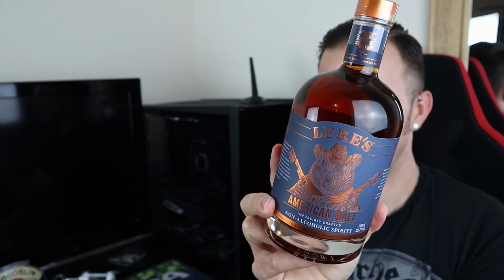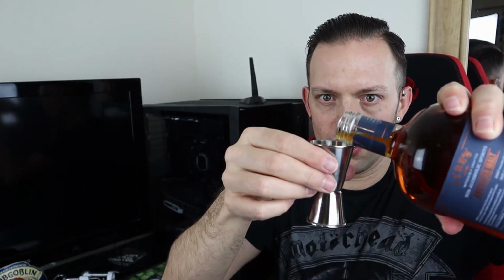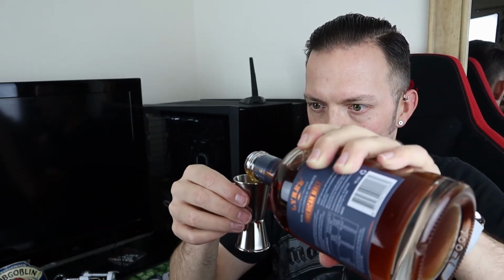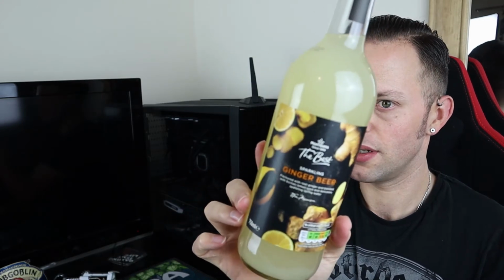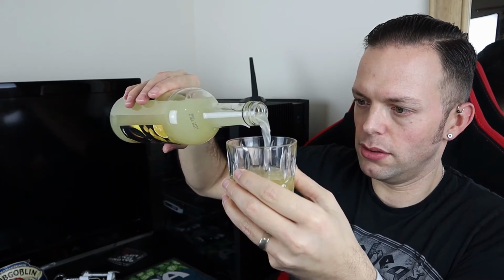Lyre's American Malt Alcohol Free Spirit Review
Lyre's American Malt - a whisky alternative, that is designed to give the taste experience of your favourite Kentucky bourbon, without the head splitting hang over the next day.  Could this actually be good?

Brewery: Lyre's
Beverage: American Malt
ABV: 0.0%